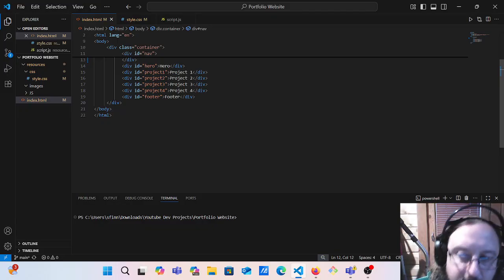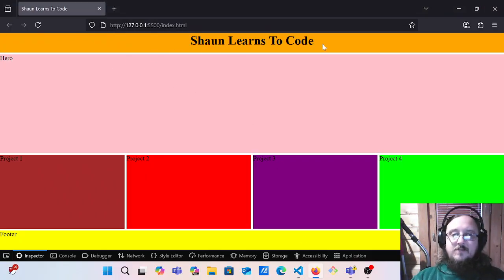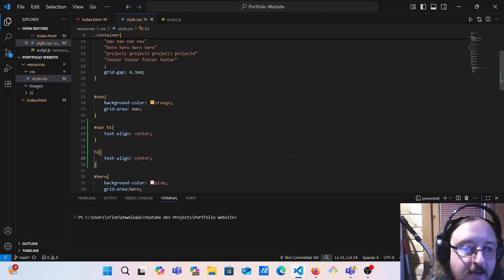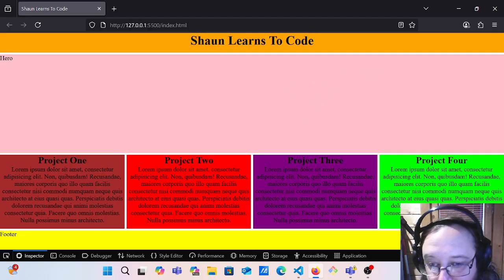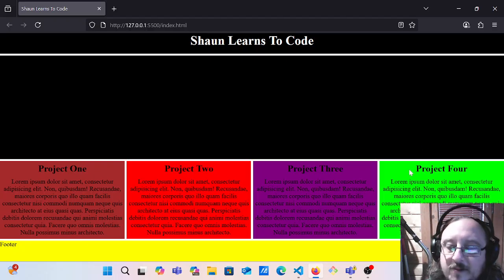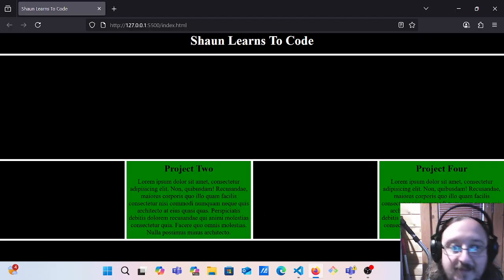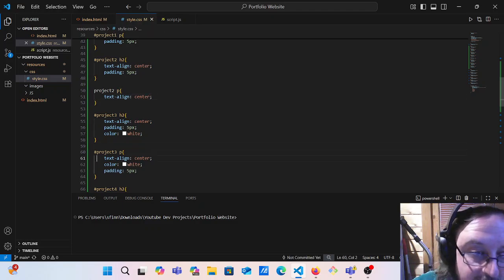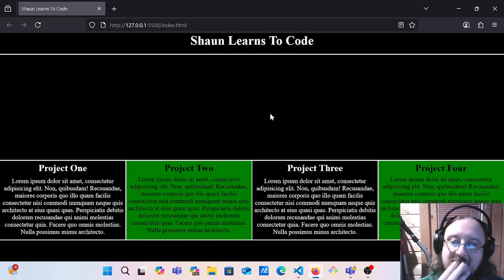Coding Project challenge Day 3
In today's episode we will be adding colour and content to our portfolio site!